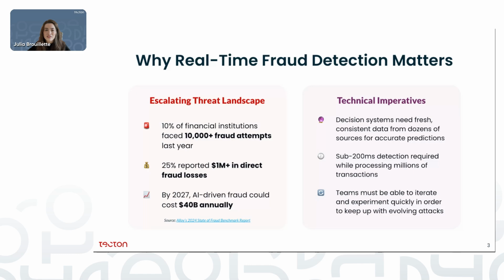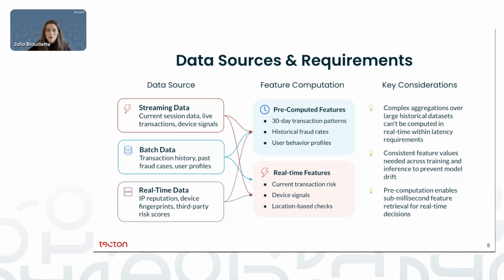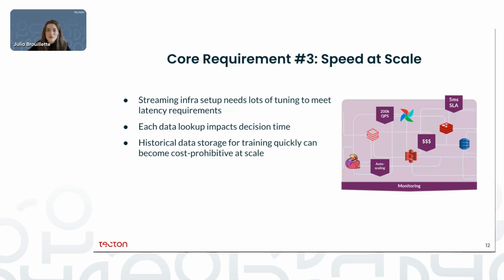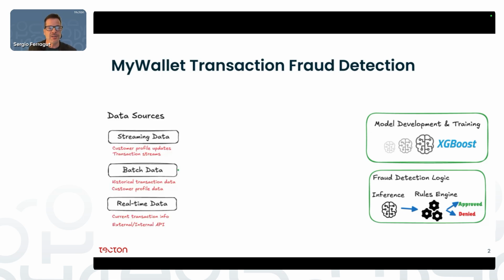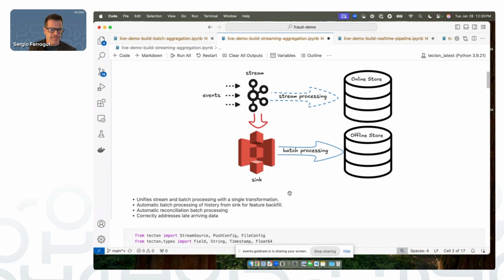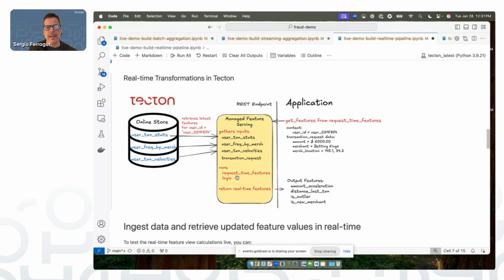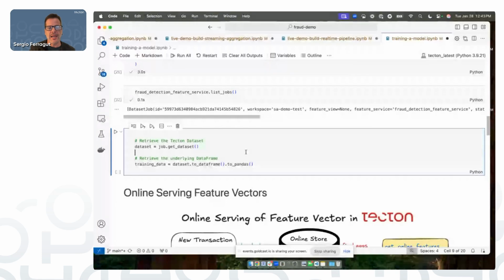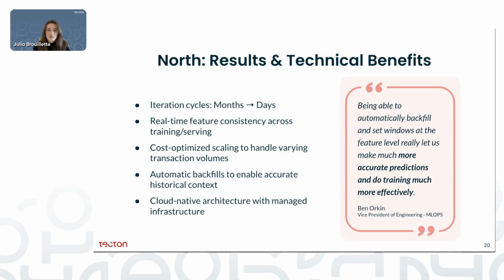Real-Time Fraud Detection: Faster AI Development, Reliable Production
Join us to learn how leading organizations like Coinbase, Plaid, and Tide are improving their fraud detection capabilities by modernizing their data infrastructure. Through technical deep-dives and real-world examples, we'll explore:

Common challenges and best practices for productionizing fraud detection data:
- Approaches to unifying batch and streaming data processing
- Methods for ensuring the delivery of fresh features at scale
- Strategies for reducing data engineering complexity without compromising reliability